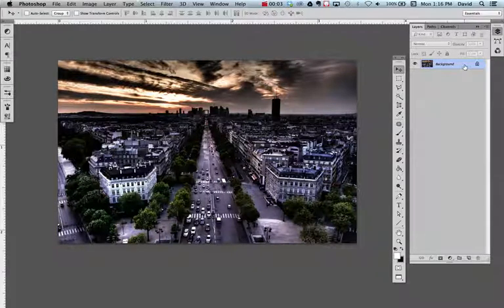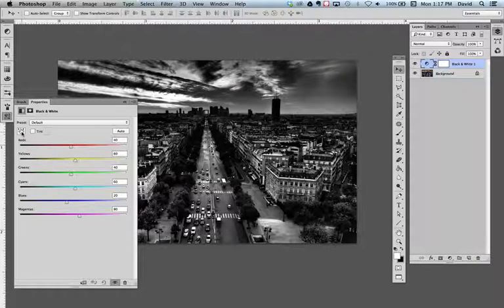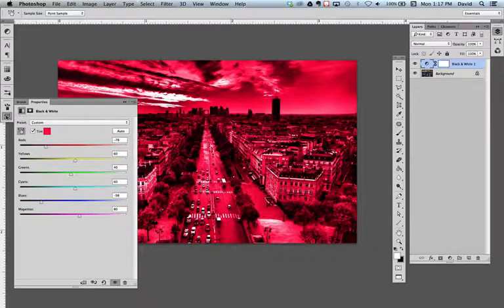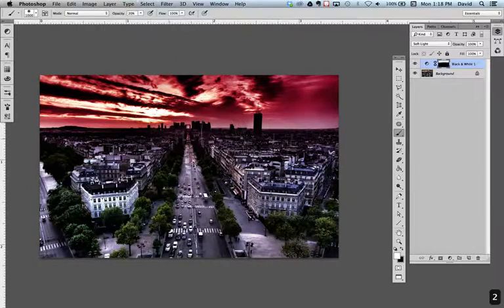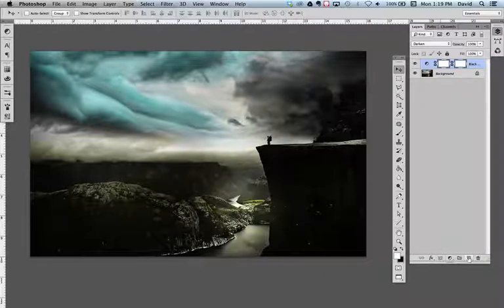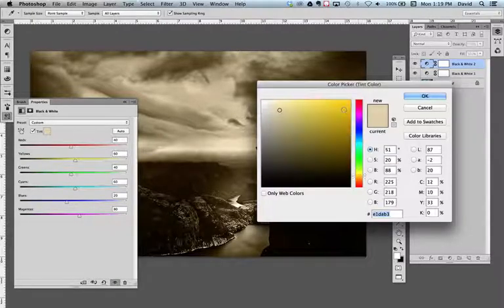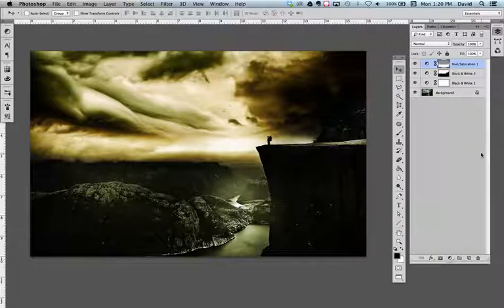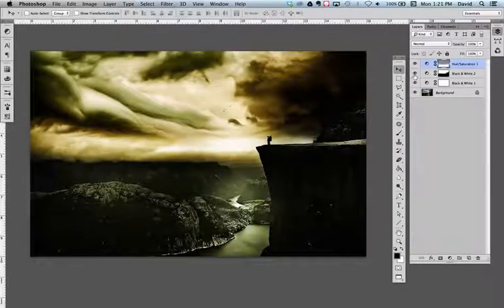Black and White Adjustment Layer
In this video, we look at how and why to use the black and white adjustment layer.